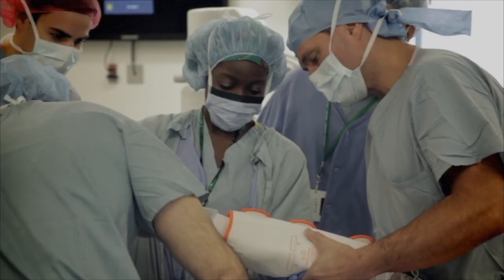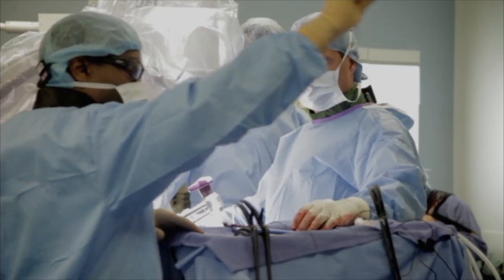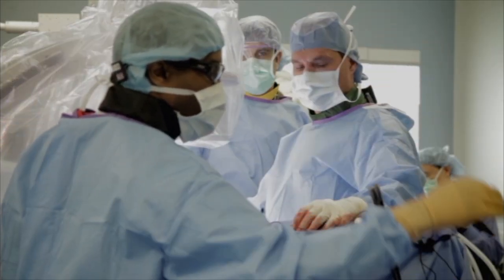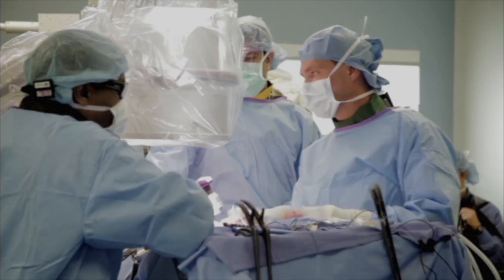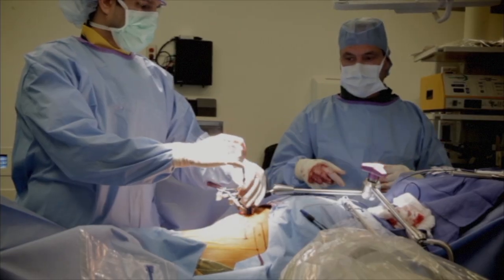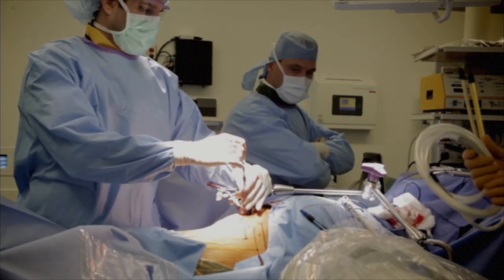MOR minimally invasive spine surgeons using stem cells in spinal fusion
Drs. Kern Singh and Frank Phillips, minimally invasive spine surgeons at the Minimally Invasive Spine Institute at Midwest Orthopaedics at Rush, talk about their use of stem cells during spinal fusion surgery.